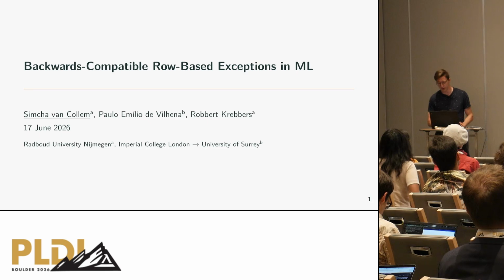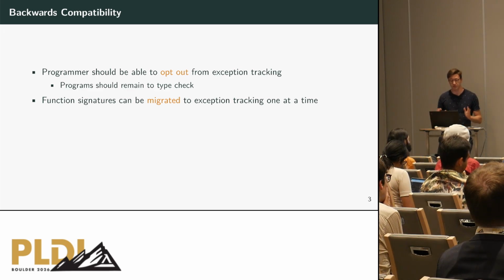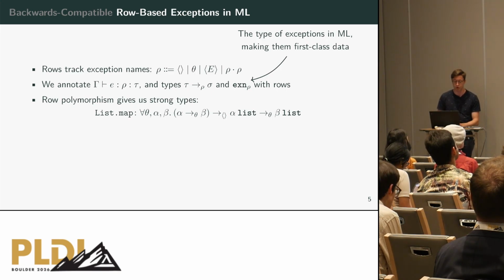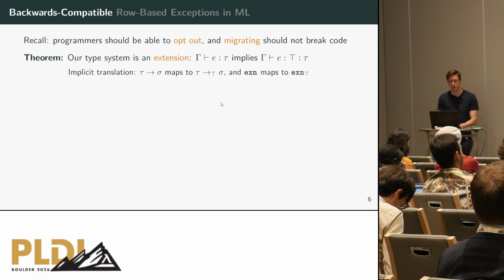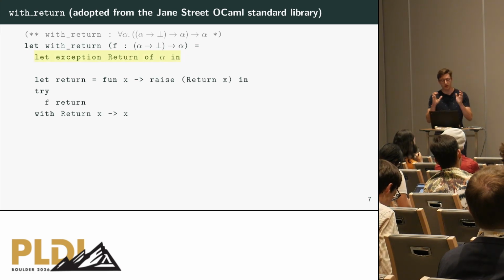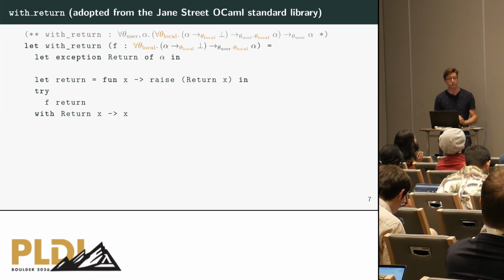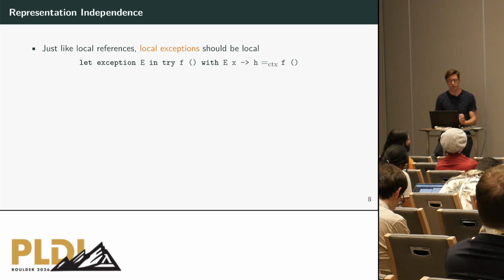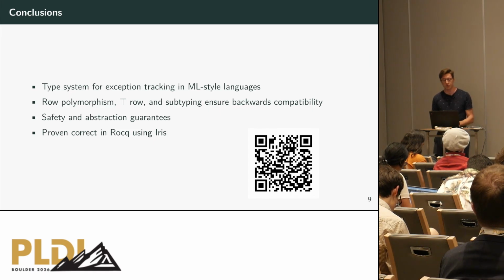[PLDI'26] Backwards-Compatible Row-Based Exceptions in ML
Backwards-Compatible Row-Based Exceptions in ML (Video, PLDI 2026)
Simcha van Collem, Paulo Emílio de Vilhena, Robbert Krebbers
(Radboud University Nijmegen, Netherlands; Imperial College London, UK; Radboud University Nijmegen, Netherlands)

Abstract: We introduce a type system that provides strong types for exception tracking in ML-style languages.
Our type system employs a rich notion of row polymorphism and subtyping to ensure backwards compatibility, making sure that code without exception tracking continues to work and can be generalized gracefully to support exception tracking.
We study the safety and abstraction guarantees of our type system, in particular the role of local exceptions for data abstraction.
We formulate these claims using binary logical relations in a novel relational separation logic for exceptions, an independent contribution of this paper.
We support a realistic subset of features from ML-style languages, such as extensible variant types, local exceptions, and concurrency.
We exercise our type system and logic on a number of challenging examples taken from the OCaml standard library, from one of Jane Street's OCaml libraries, and from Filinski's PhD thesis.
All our results are mechanized in the Rocq prover using Iris.